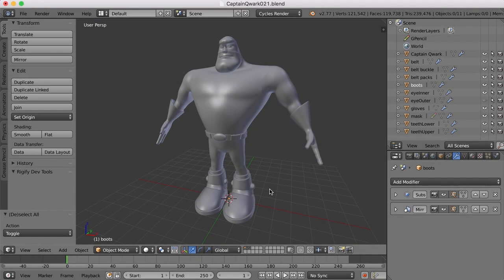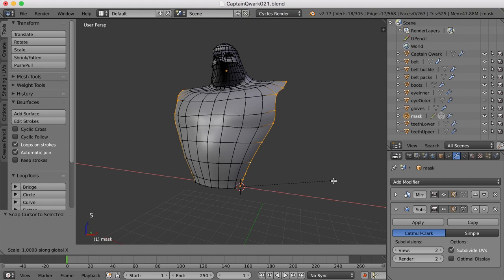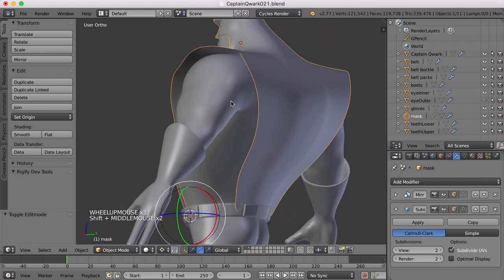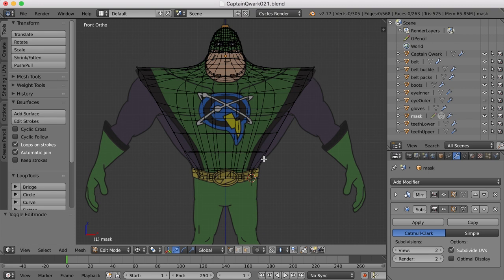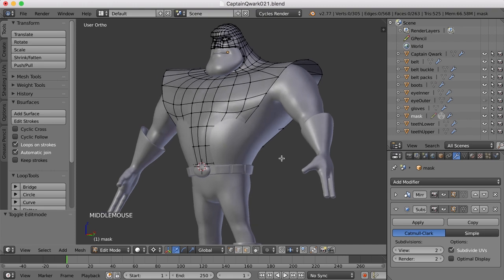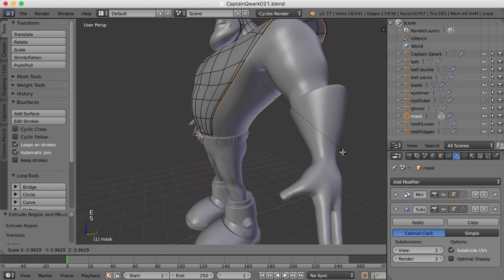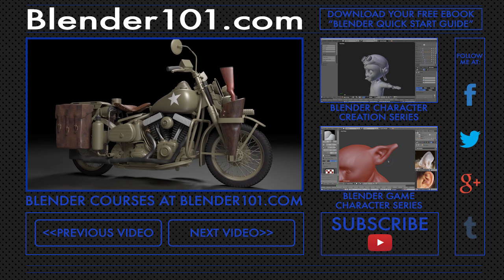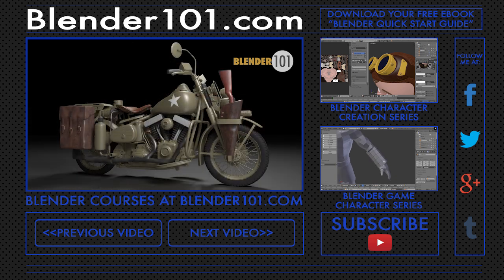Captain Qwark: Blender Character Modeling 21 of 22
Join me as we use Blender to create Captain Qwark from Ratchet & Clank. In this video we work on the torso portion of the character's uniform.